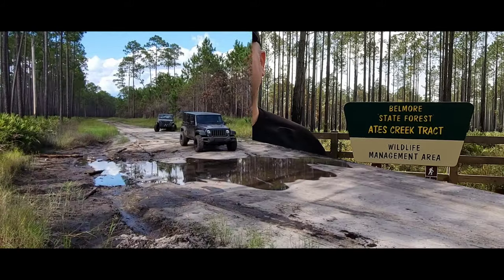Belmore State Forest - Jeep Wrangler Rubicon Recon JK Off-road - Clay County, FL.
Come with us as we explore Florida's Belmore State Forest in Clay County, and map a portion for OnX Offroad!
The forest is composed of two tracts, totalling just over 12,000 acres. The Satsuma Tract is in the north and the Ates Creek Tract is in the south. Today we'll be in the Ates Creek Tract.

00:00 Intro
00:28 Adventure Underway
02:00 If You Want Something Done Right You Gotta Do It Yourself
04:38 Bird's Eye View
06:04 Found Some Mud!
07:07 Parting Thoughts

Follow along on Instagram: @defiantoffroad